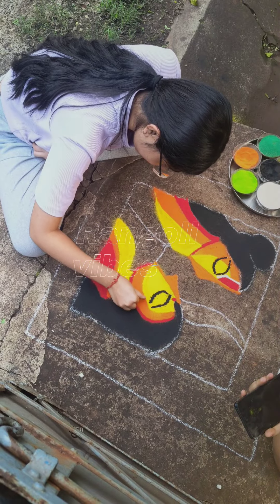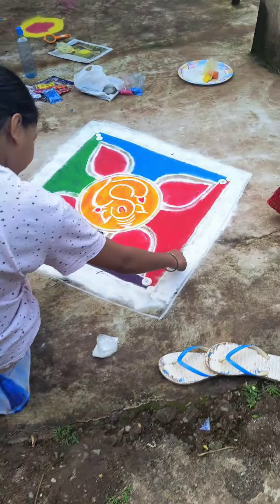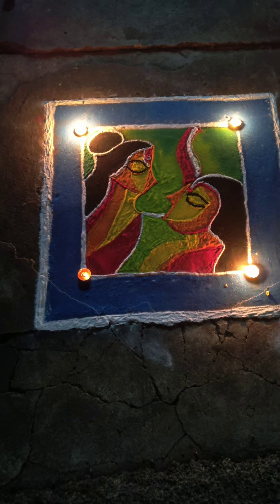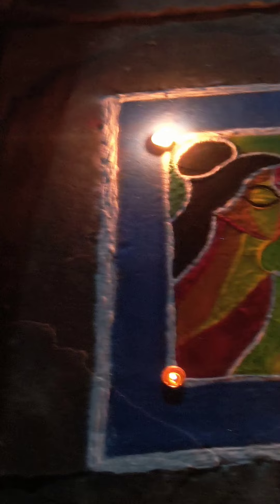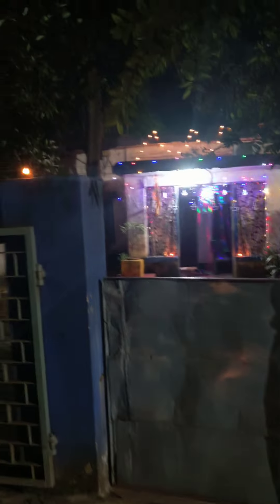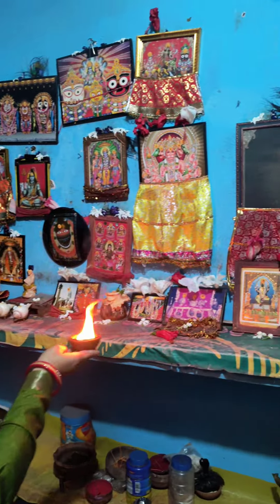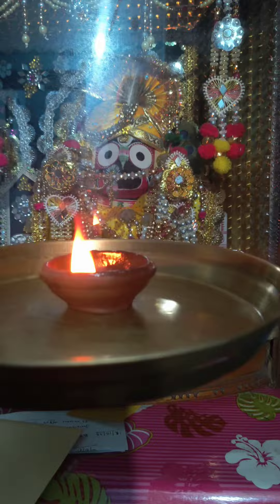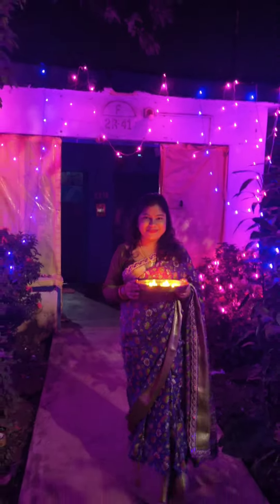Choti diwali//Rangoli everywhere